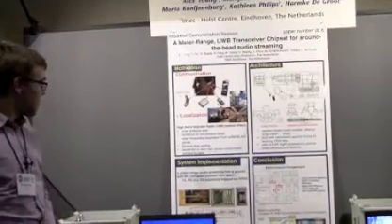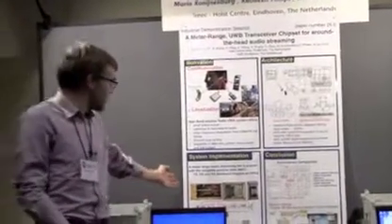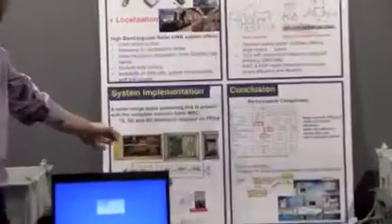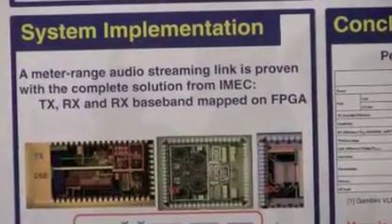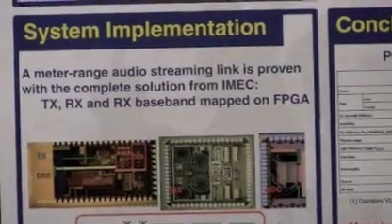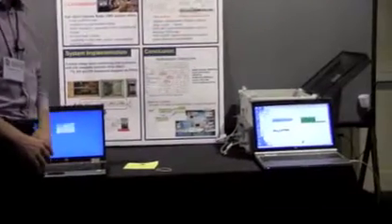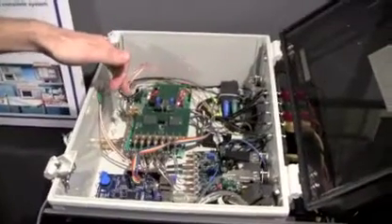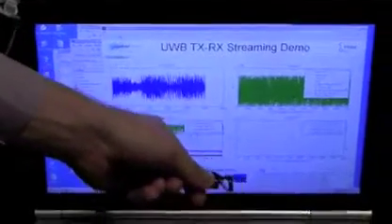ISSCC 2012: 26.6 A Meter-Range UWB Transceiver Chipset for Around-the-Head Audio Streaming